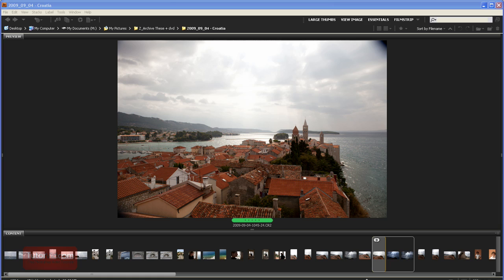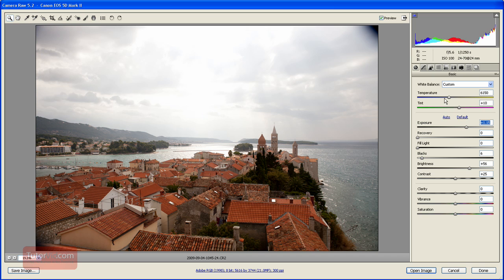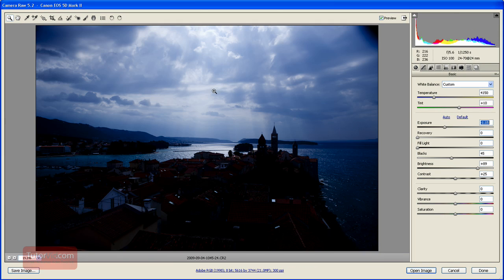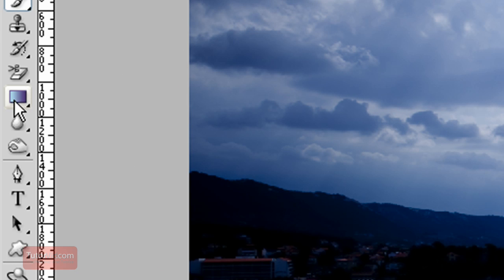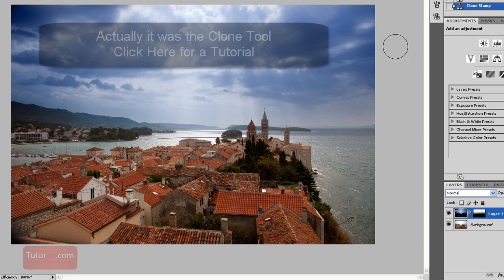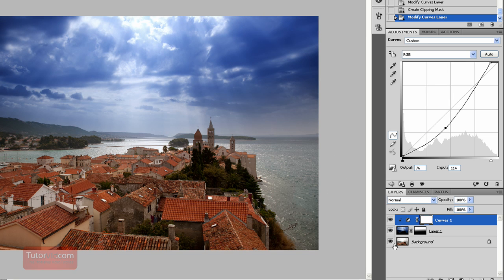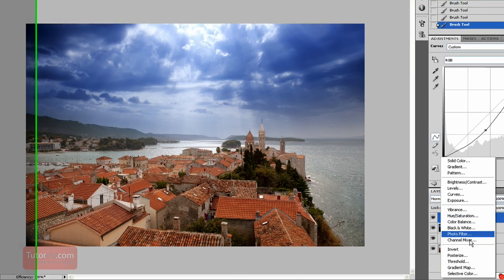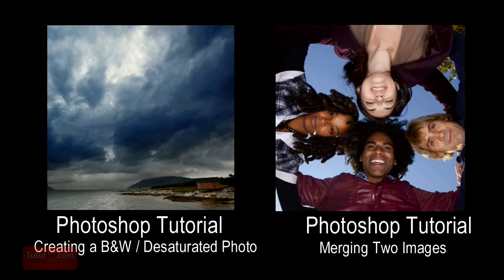Photoshop Tutorial: Creating an HDR Image From A Single RAW File [In-Depth] Intermediate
An in-depth intermediate Adobe Photoshop CS4 tutorial showing you how to create an HDR (High Dynamic Range) image from a single RAW file